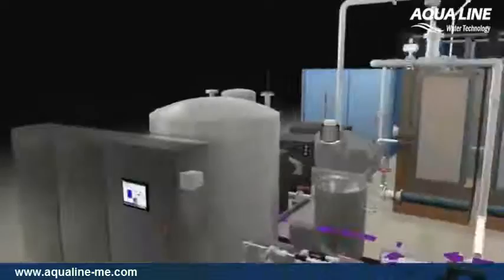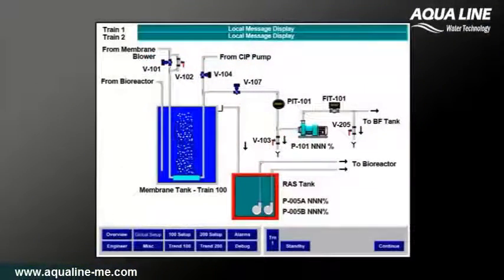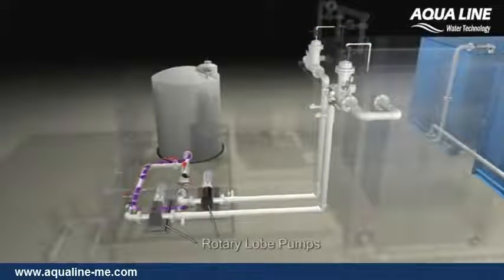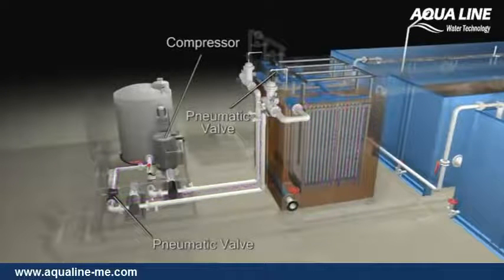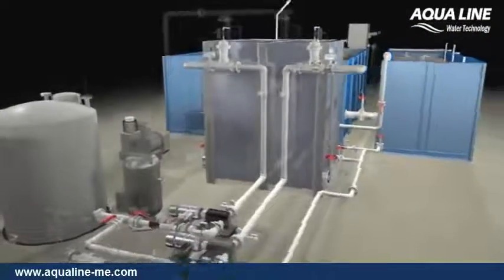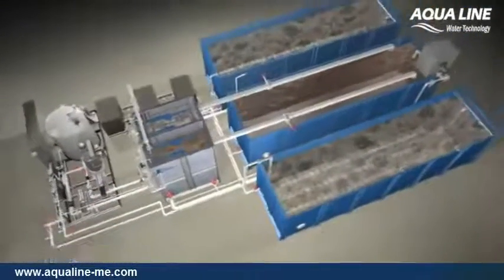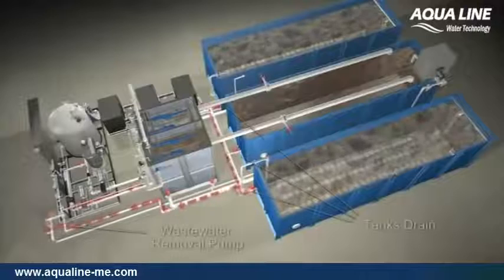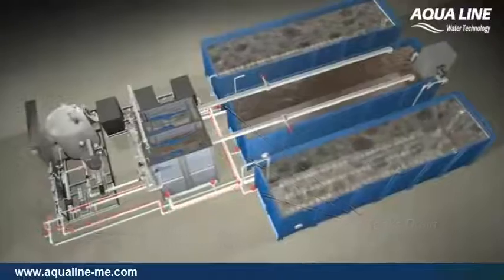Công nghệ MBR (Membrane Bio reactors)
Công nghệ xử lý nước thải MBR